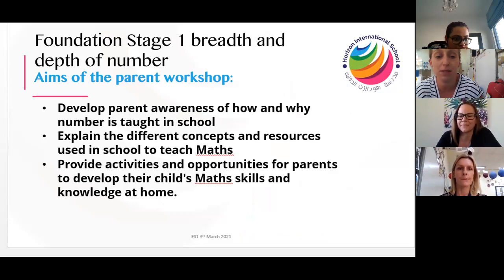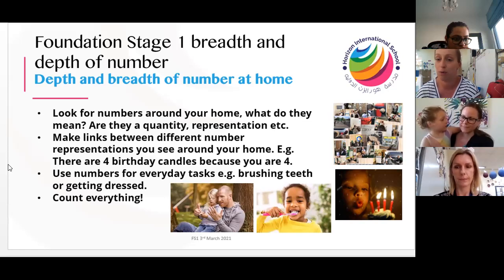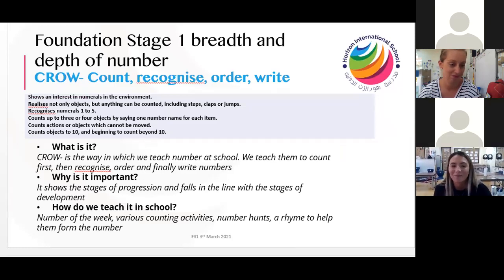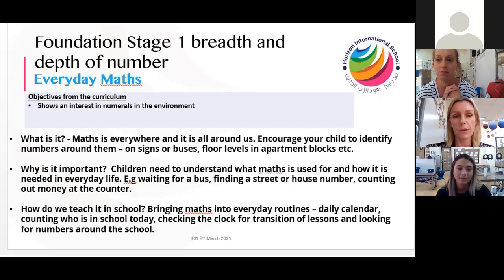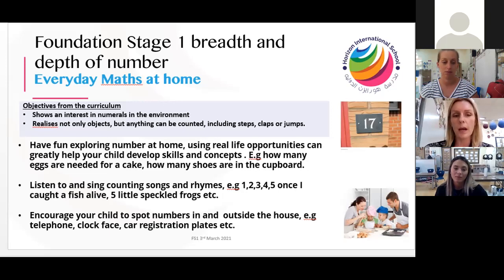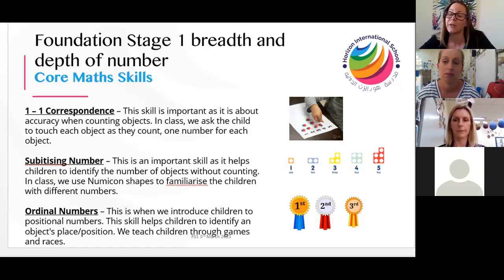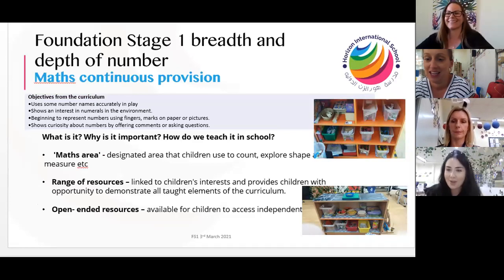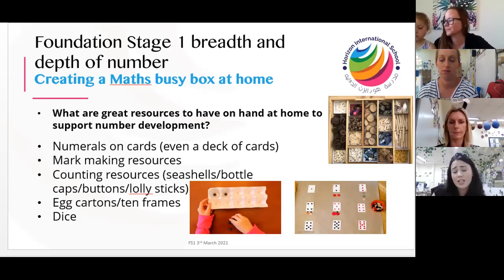FS1 Maths Parent Workshop